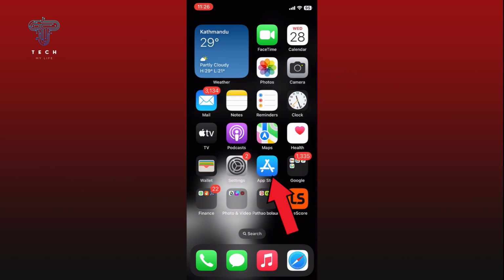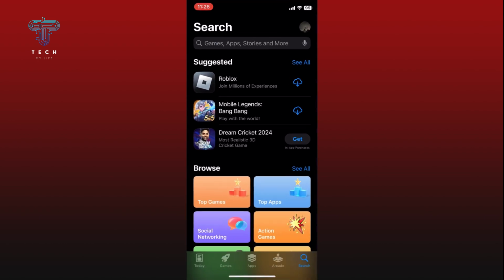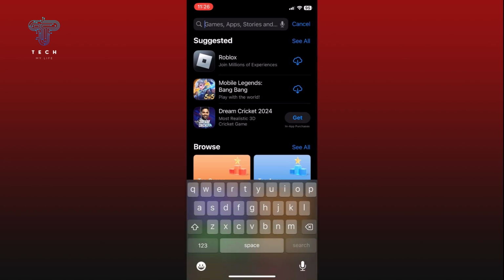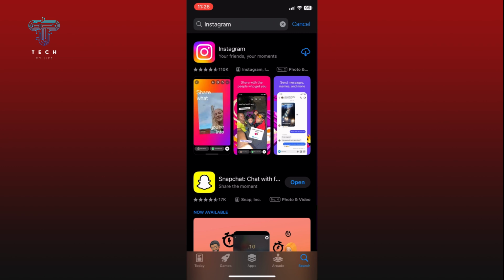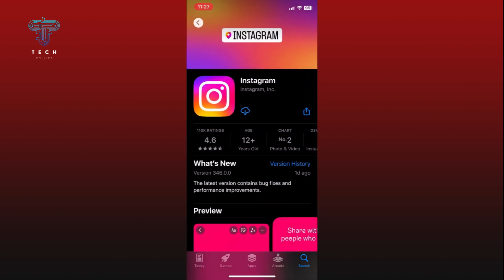How To Download Instagram On iPhone? 2024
First, open the App Store. Tap on the search icon at the bottom right corner of the screen. In the search bar at the top, type "Instagram" and hit the search button. In the search results, you should see Instagram listed, usually at the top. Tap on it to open its details page. On the app details page, you'll see a button that says "Get" or shows a cloud icon with an arrow. Tap on it.

And this is how you can download Instagram on iPhone.